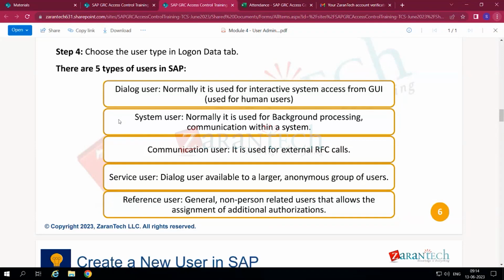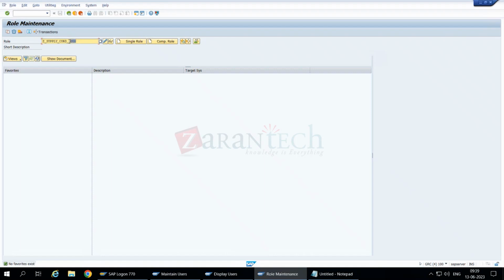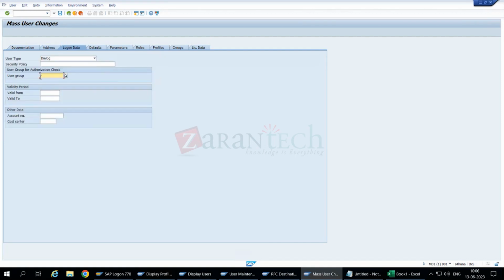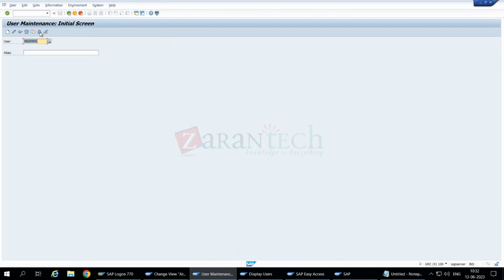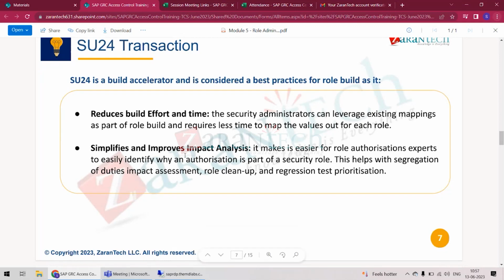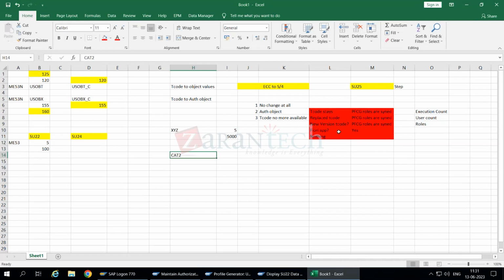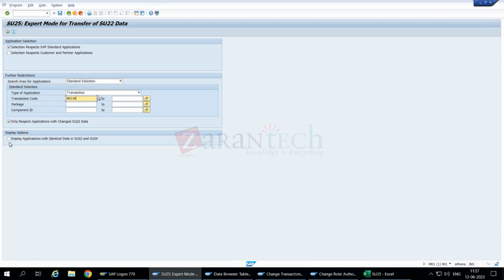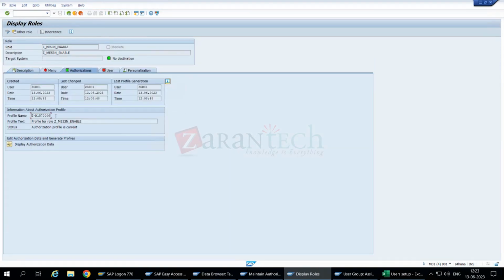User Administration, Security policy | SAP GRC Access Control Training | ZaranTech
👉 In this video you will learn about User Administration, Security policy as a part of SAP GRC Access Control Training.